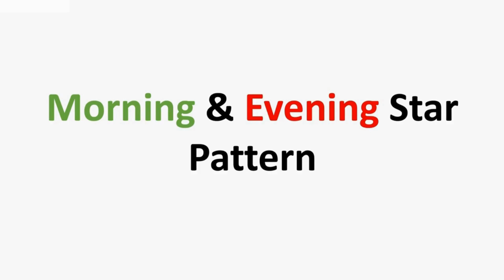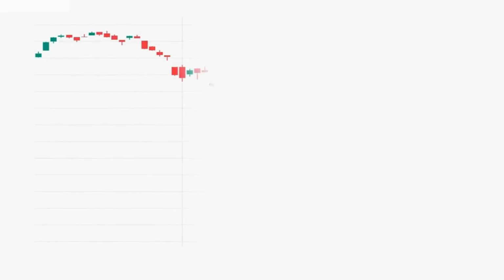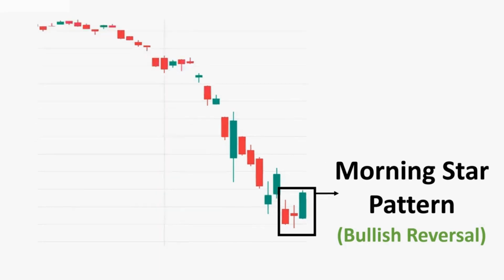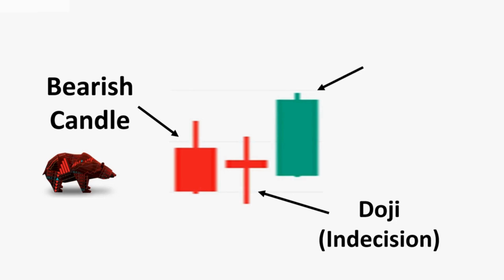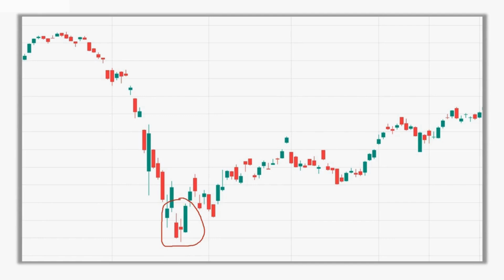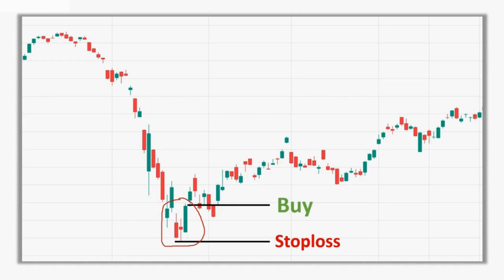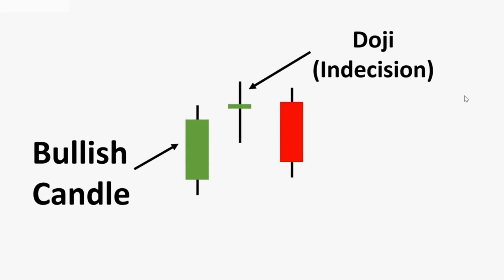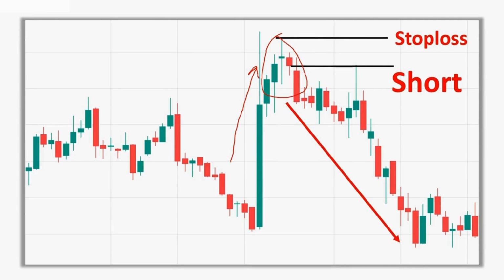Morning Star & Evening Star Pattern | Candlestick Pattern | Candlestick Patterns | Tradingfyive